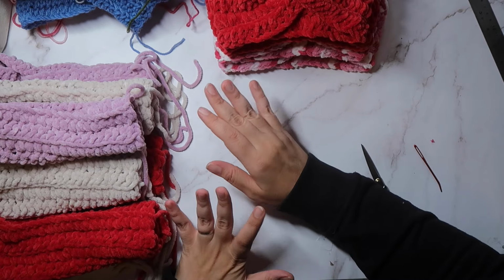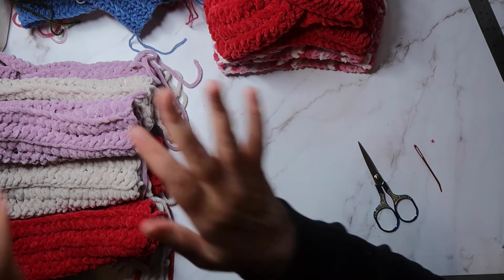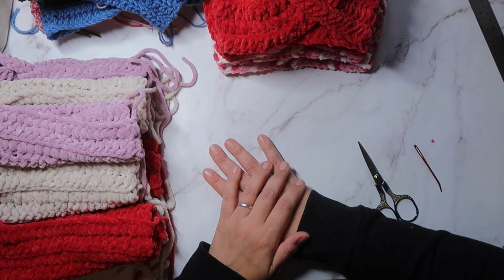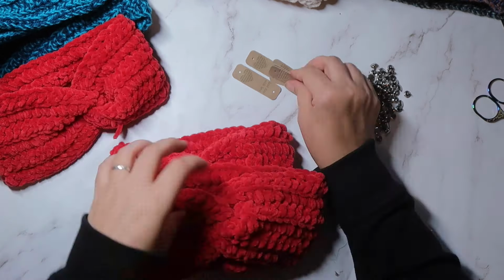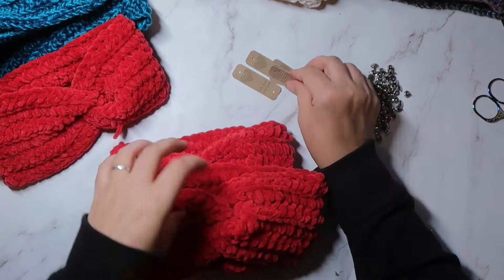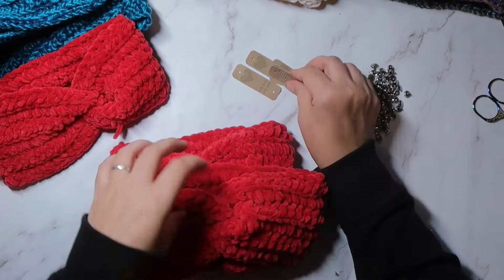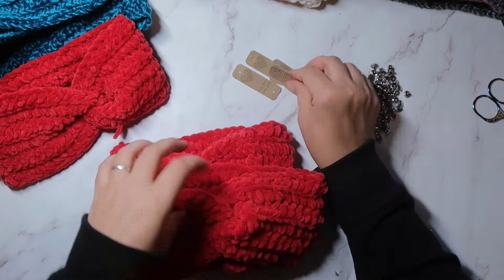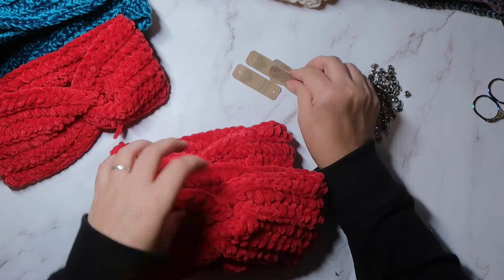Finishing Fridays - Episode 4 - Knitting Expat Podcast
Welcome to the Knitting Expat Podcast ... this is a podcast where I talk a bit about my Knitting & Spinning, Finished Objects and WIP's, Knit A Long news and other general chit chat.

You can find some of my watercolour work over on my Etsy

Happy Knitting :)